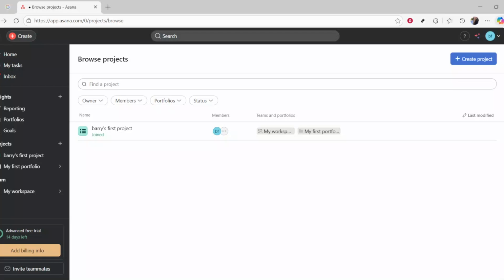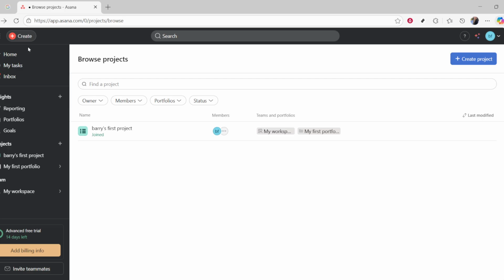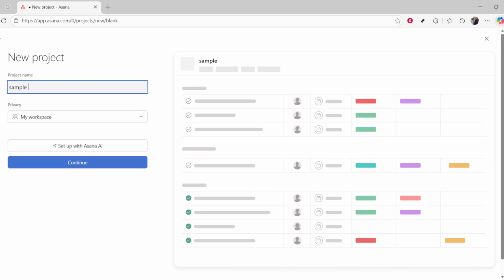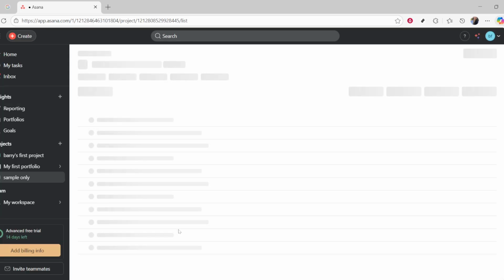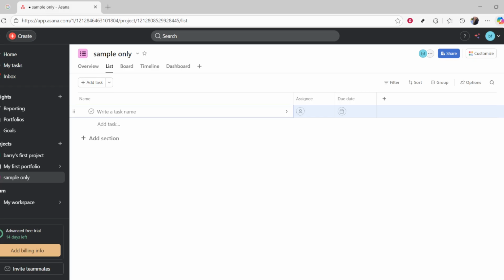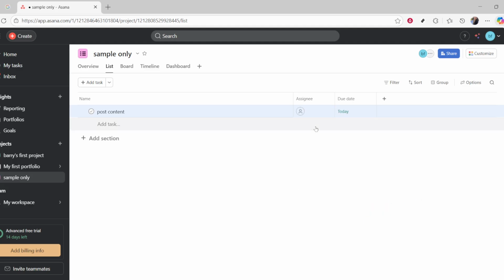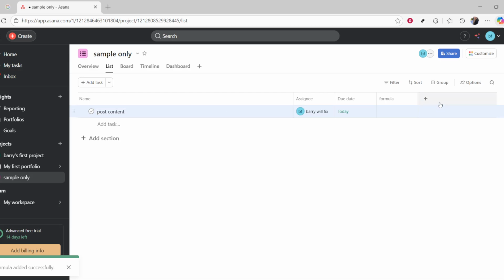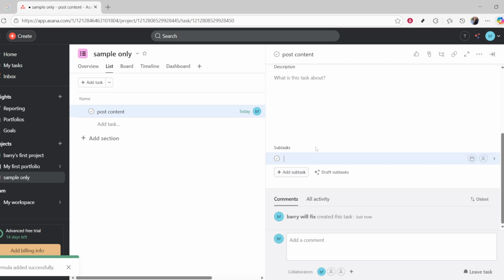How to build workflows Create a workflow in Asana